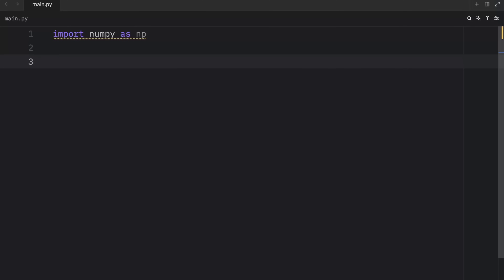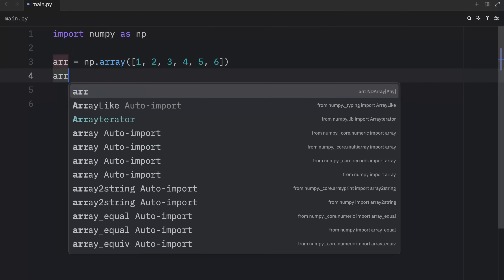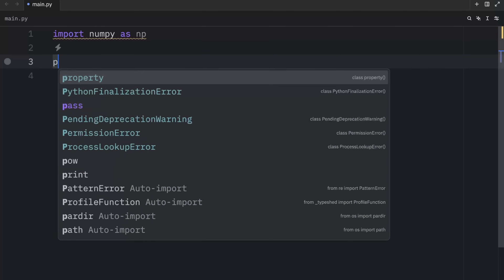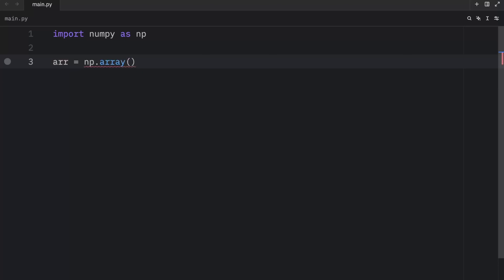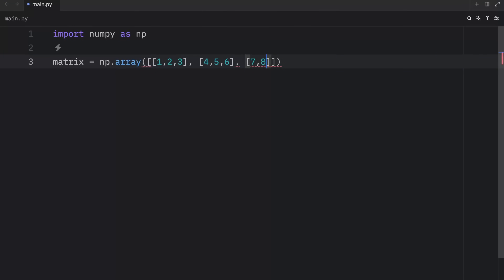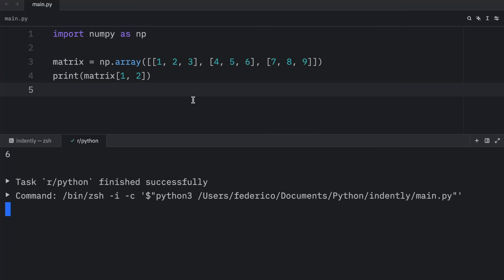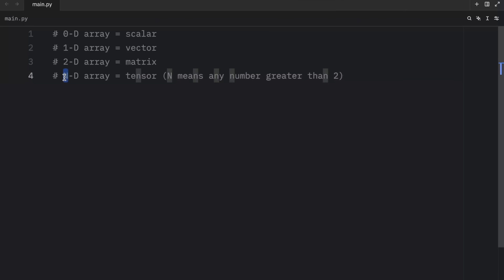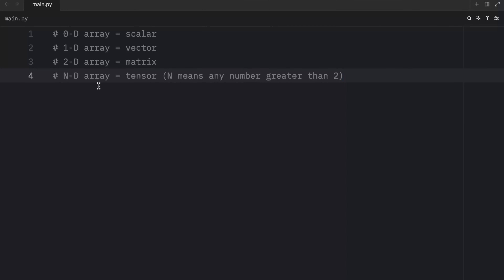1: Learn the array basics in NumPy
In today's video we will continue learning about arrays in NumPy.